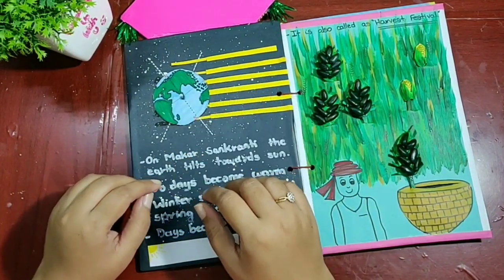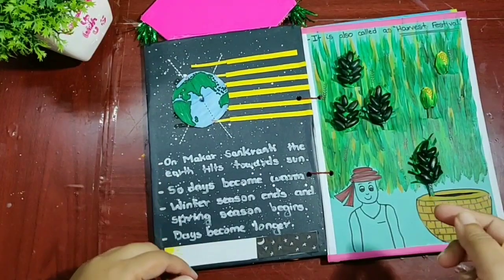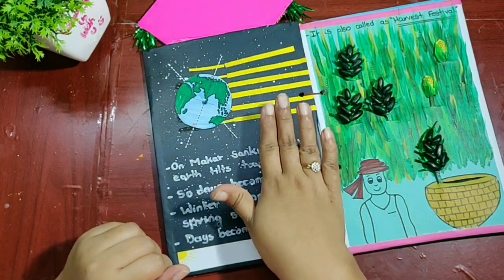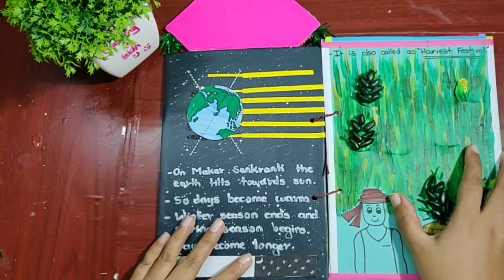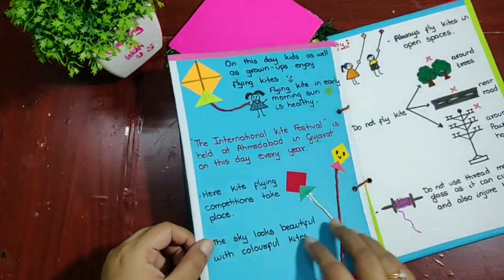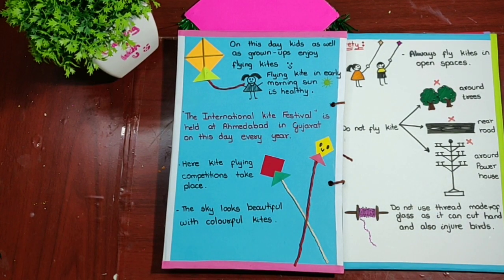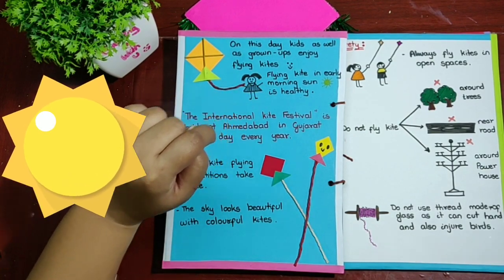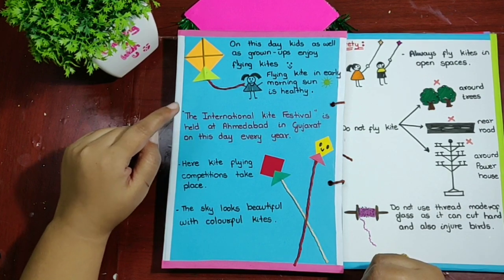Makar Sankranti project l ShowNTell on Makar Sankranti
About this video :
                     Made this video on Makar Sankranti which can be useful for making a project or writting a essay or doing a activity with the kids at home and at the same time to know about this festival .
                     I hope you all will like the video ☺️

About this channel :
Learning starts from home .
During childhood kids brains are like sponge so whatever we give they will absorb . But at the same time this should not be a boring process. So I have tried to give it a creative edge for better understanding of the subject which can be easily done at home . I have applied same principle in teaching my daughter and could see the difference so thought of sharing this with the world and hence Growingupwithu was born .
These projects can also be used as show n tell activity in schools.